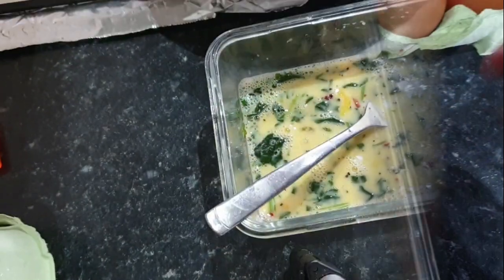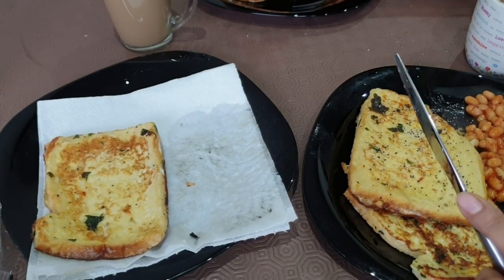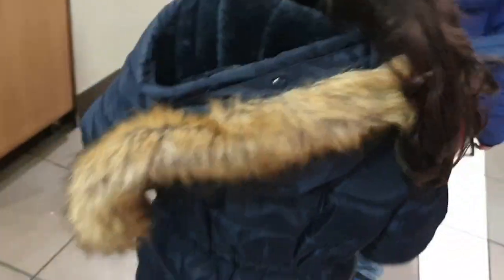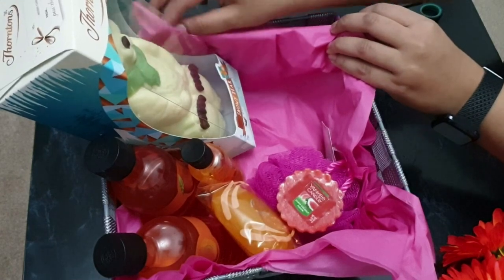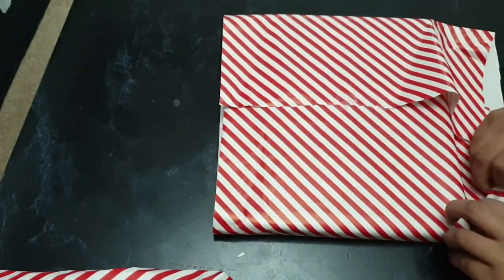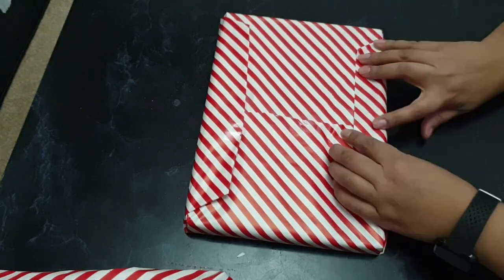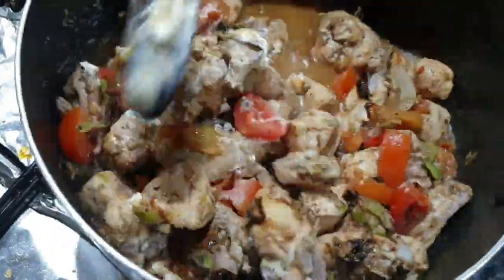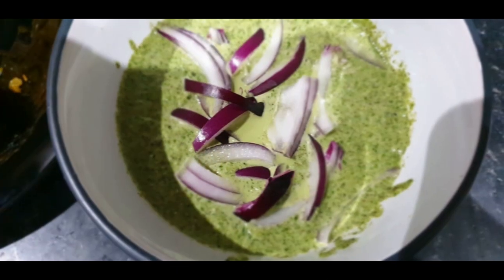VLOG: Birthday Softplay | Xmas Wrapping | Gift Hampers | Wrapping Gifts | Easy Briyani | Breakfast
Let's help each other get to the top, with love and positivity. There is enough hate to go around, I want love & kindness to prevail.